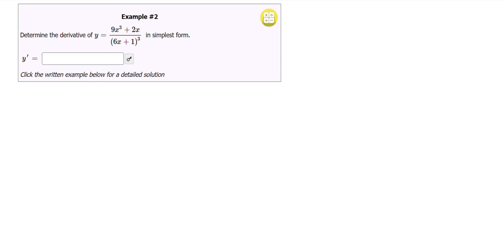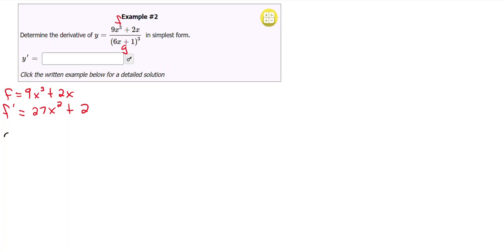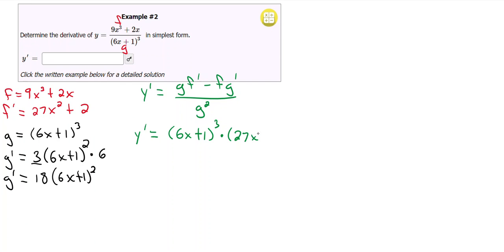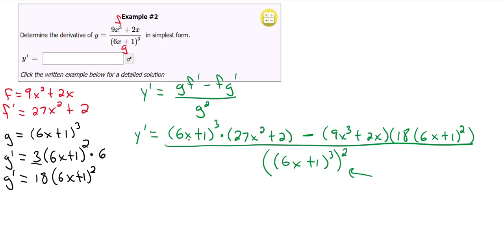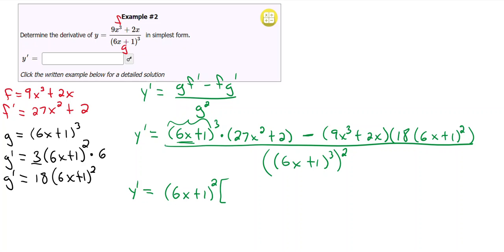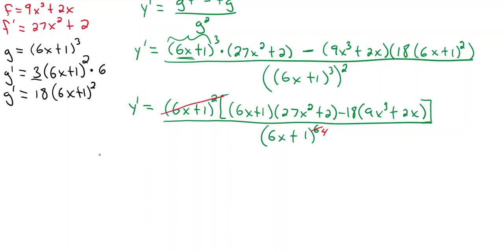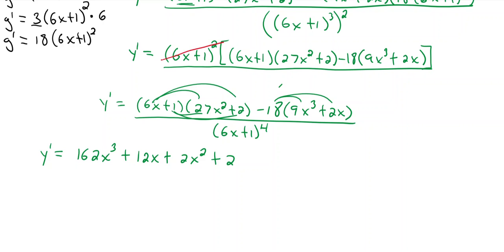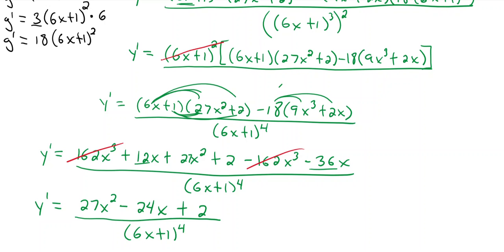Math 31 - L12E2